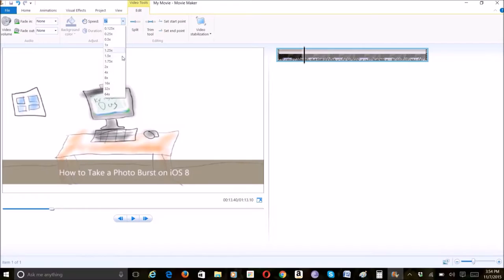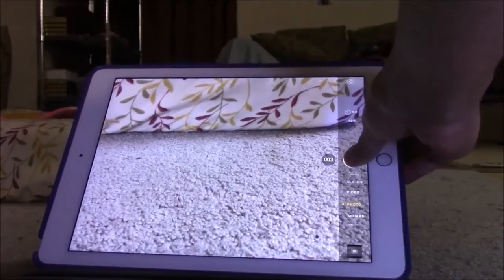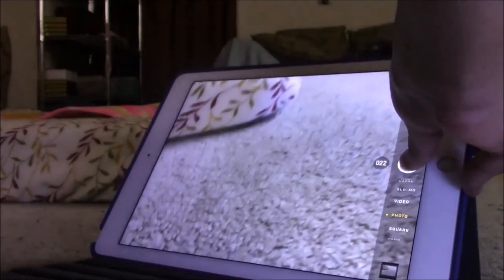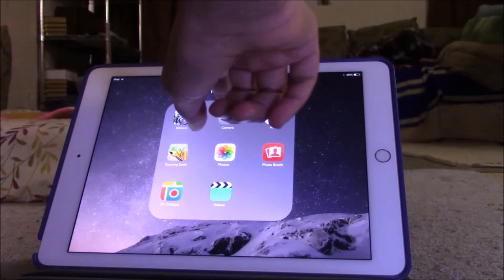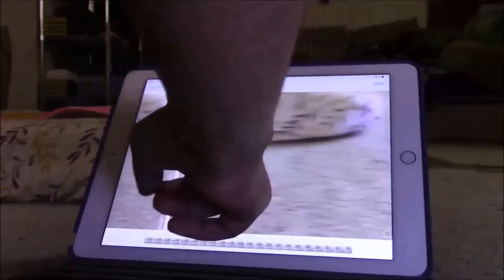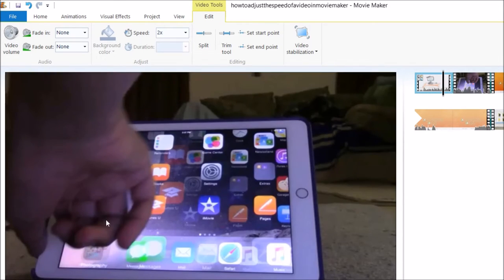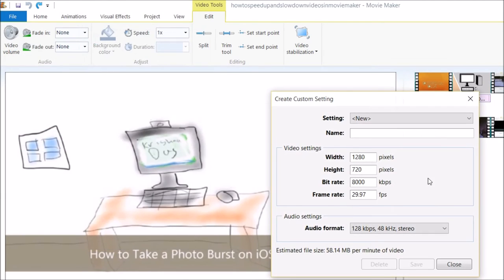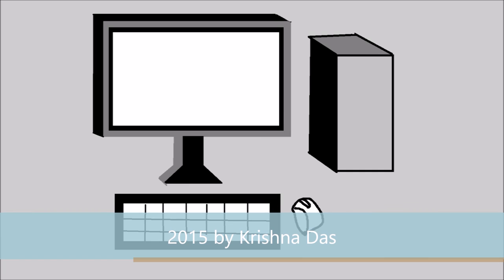How to Adjust the Video Speed in Movie Maker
So, this video would show you how to adjust the video speed in Movie Maker.